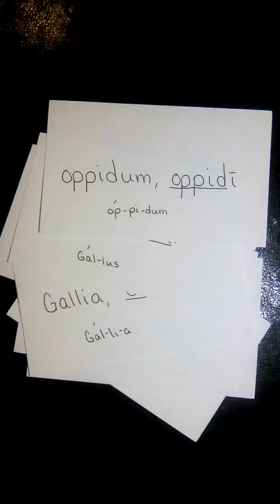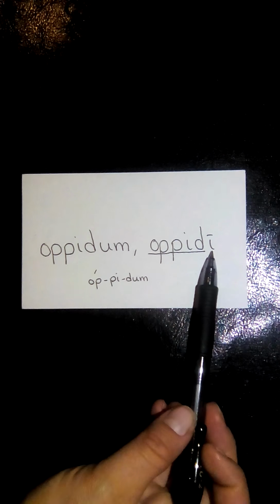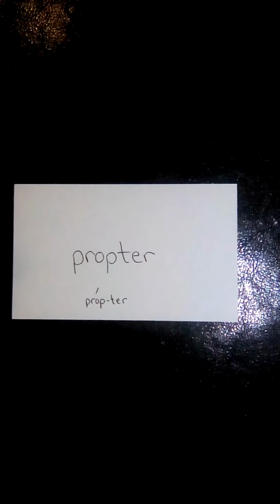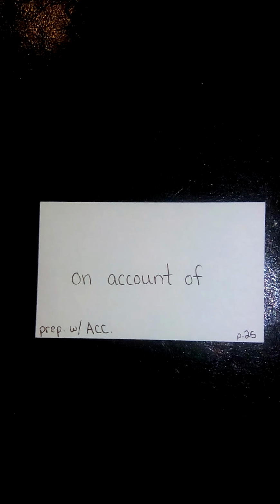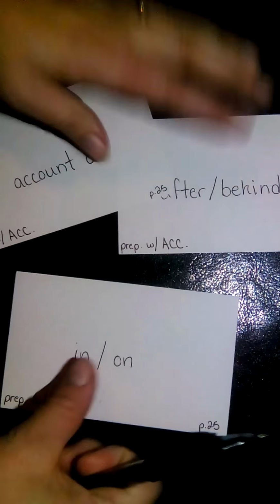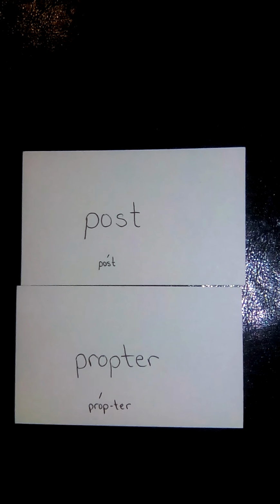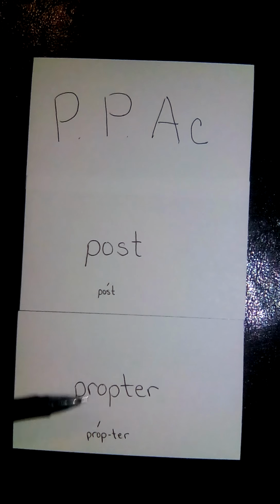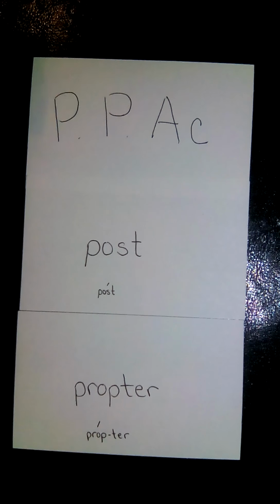Henle Latin: Page 25 Vocabulary